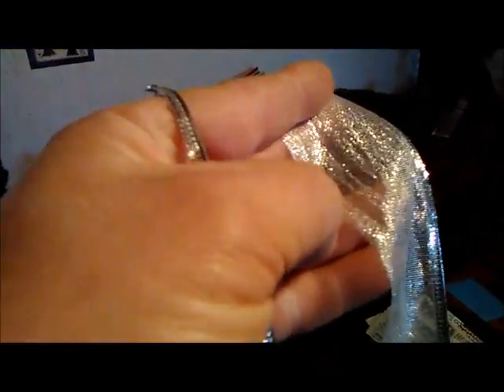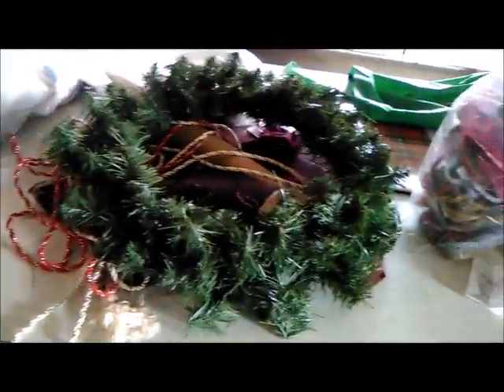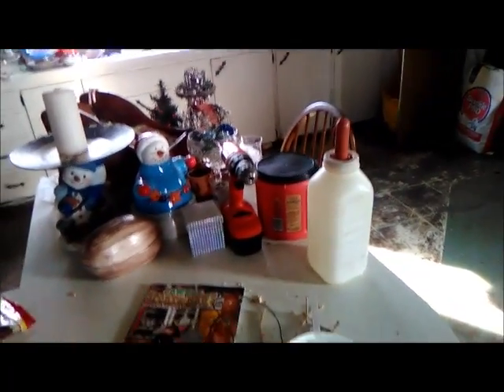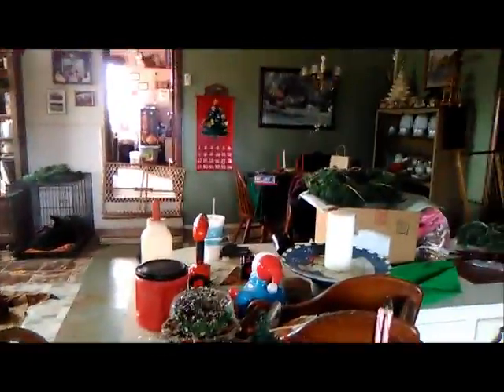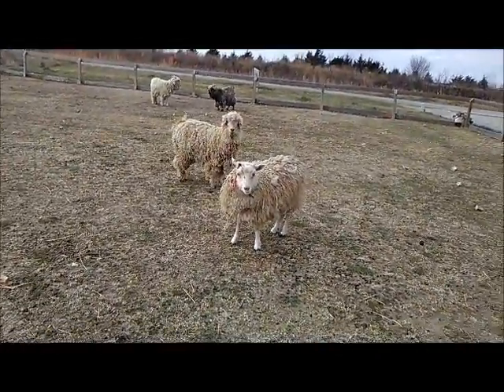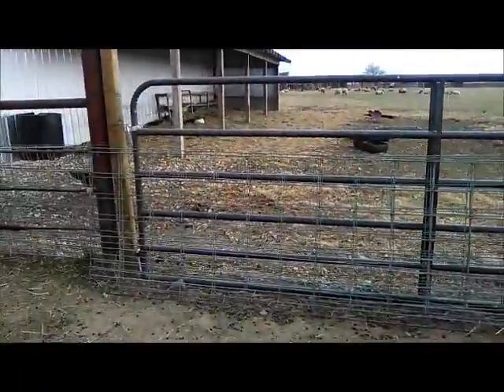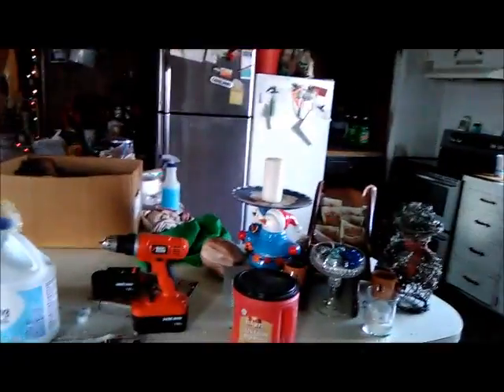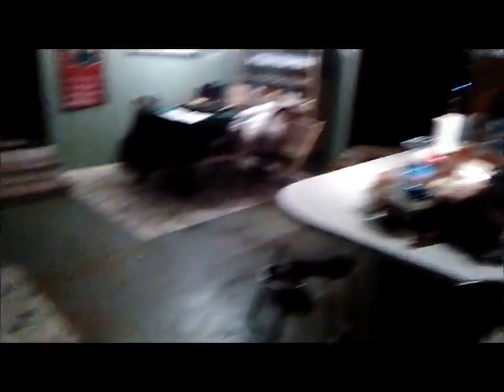12-14-17 Getting ready for Christmas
Welcome to the Straw Family Farm. Here is where we explore our day in the world of farming with Rescue animals. We hope you enjoy the journey as much as we do In this Video I get the house ready for Christmas